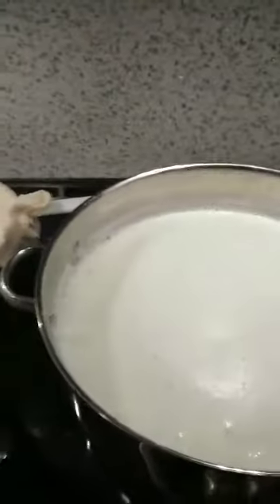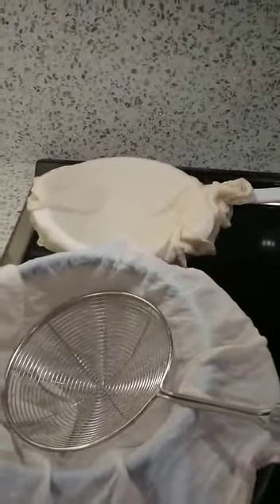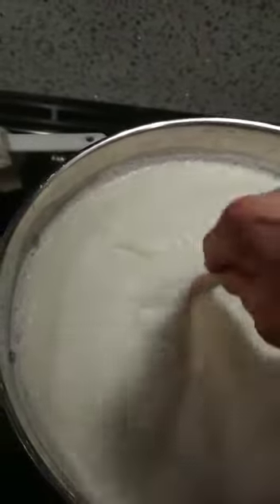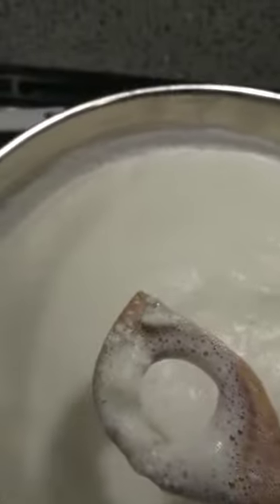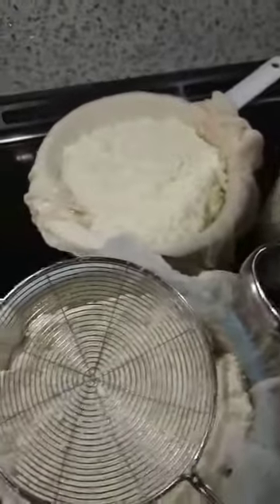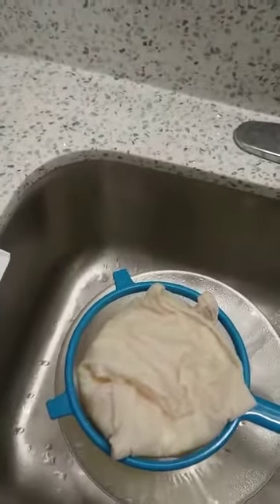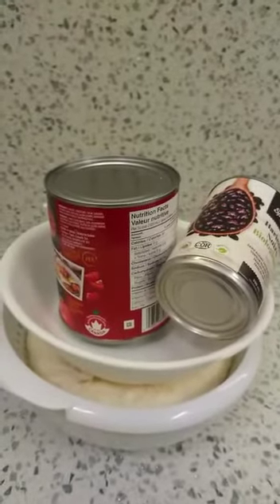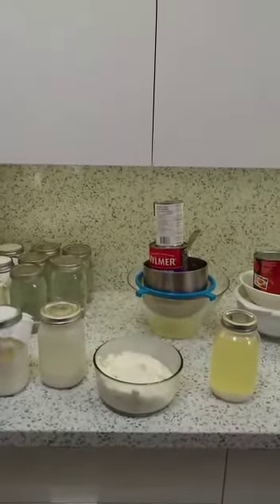Feta Making Feta cheese from milk and whey water (all natural)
Making Feta cheese from milk and whey water. The whey water were extracted from a home-made kefir yogurt.

1. Use 1 liter of whey water to 5 liters of milk (3.25%)
2. Bring milk to boil
3. Add the whey water, lowly, while stirring the milk (keeping it on the verge of boiling)
4. Scoop the solidified cheese with a straining spatula into a strainer covered with cheese cloth
5. Keep adding whey water until the boiling milk becomes clear (yellowish)
6. Fold the cheese cloth and squeeze access water (attention - hot!)
7. Place something heavy on the cheese (covered with the cloth) and let it cool
8. Place the cheese in brine (2 to 3 tablespoons per liter of water)
9. You can pre-cut the cheese in order to give the brine more surface area with the  cheese
10. Place the cheese in the refrigerator

Gal Messinger